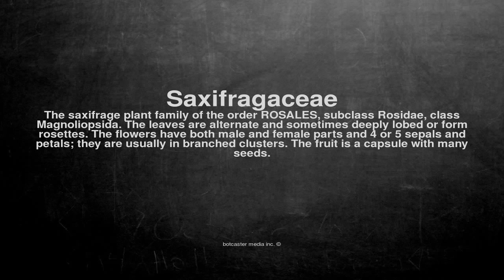Medical vocabulary: What does Saxifragaceae mean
What does Saxifragaceae mean in English?